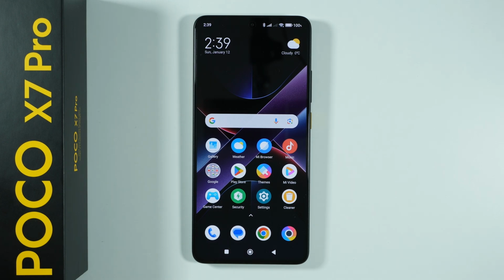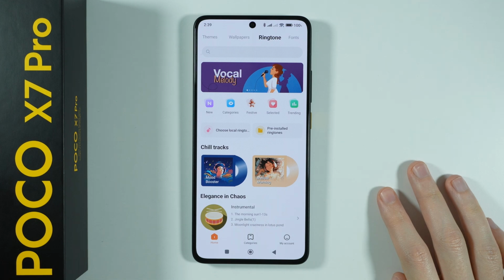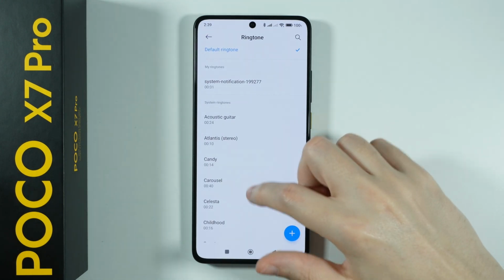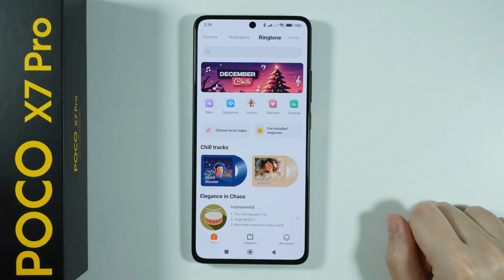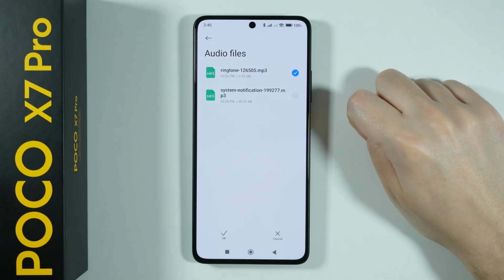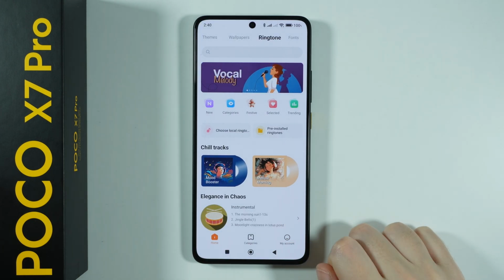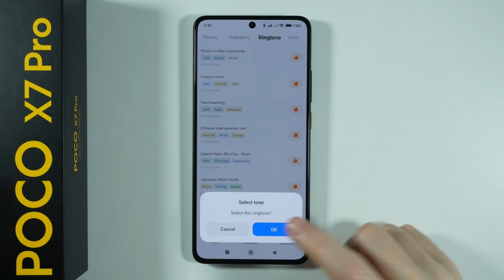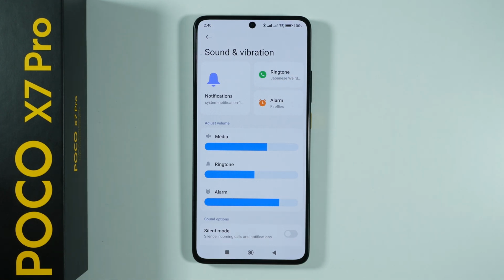POCO X7 Pro: How to Change Ringtone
Learn how to change the ringtone on your POCO X7 Pro in this simple and quick tutorial. Personalize your phone by selecting your favorite tune or a unique sound to set as your ringtone. This guide walks you through the steps to update your ringtone and make your device stand out. Watch now to give your POCO X7 Pro a personal touch!